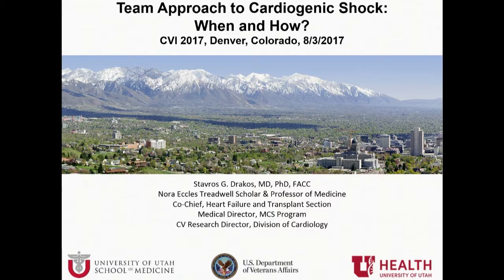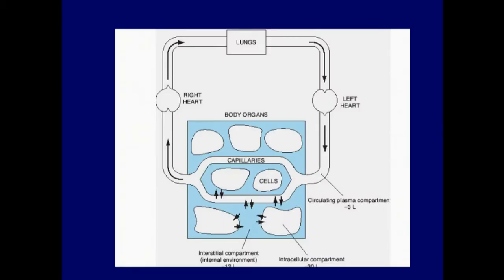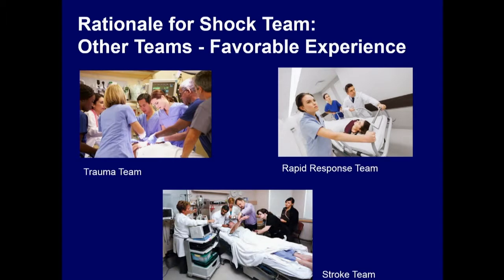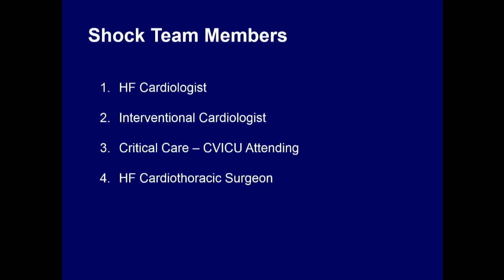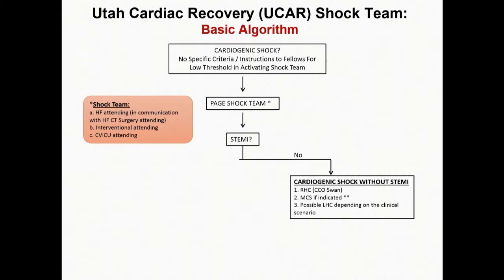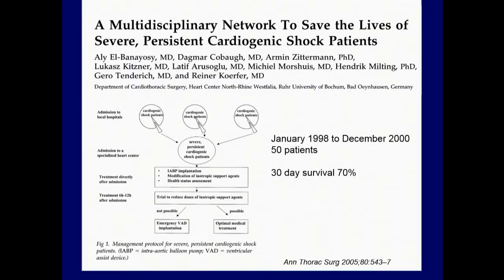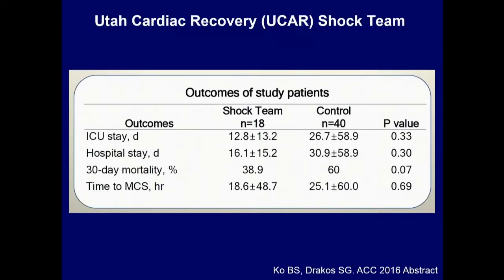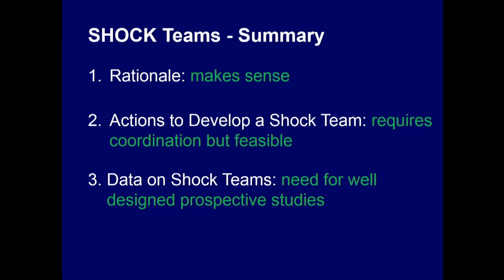Team Approach to Cardiogenic Shock: Why and How? - Stavros G. Drakos, MD, PhD